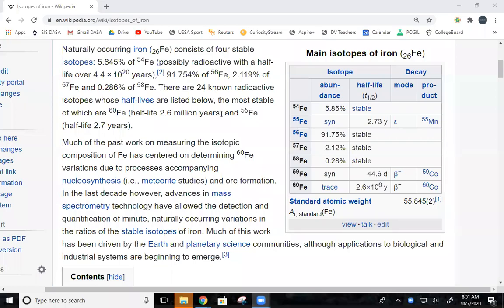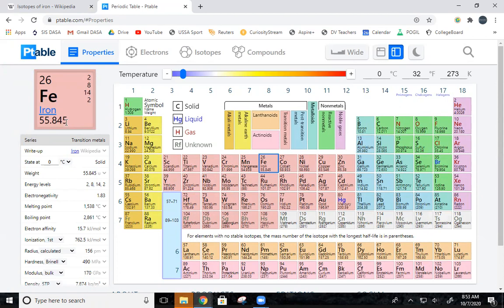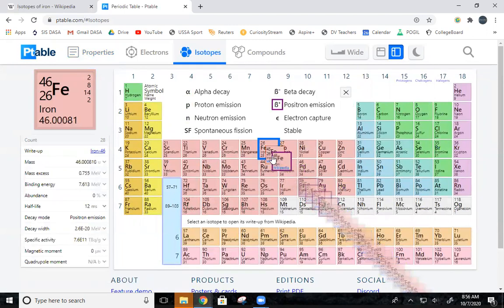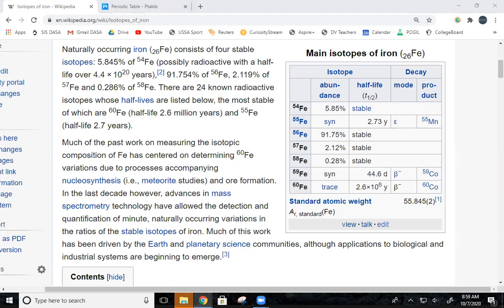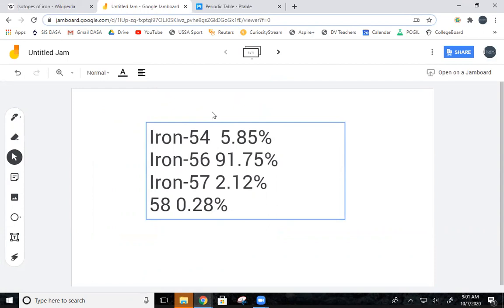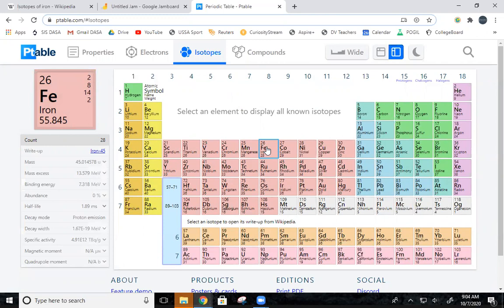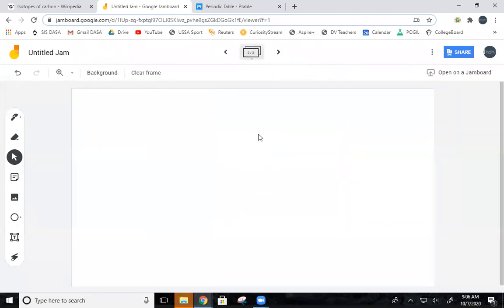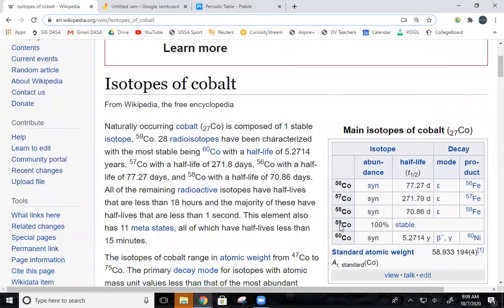Chem: Average Atomic mass 1